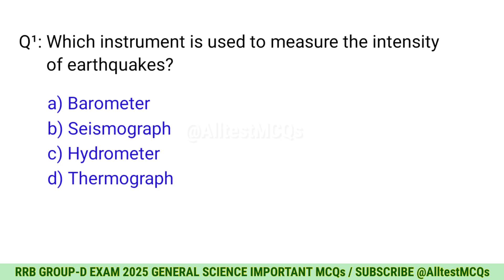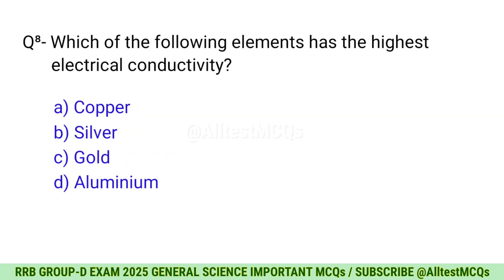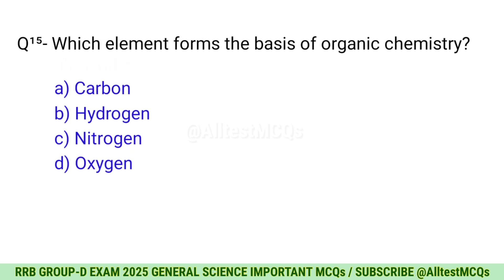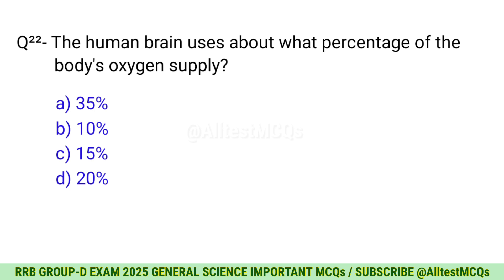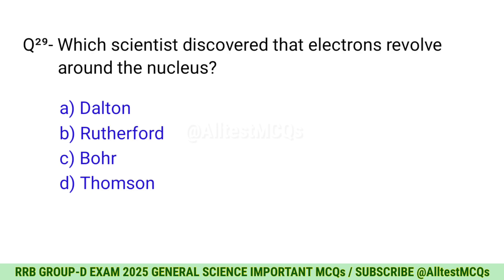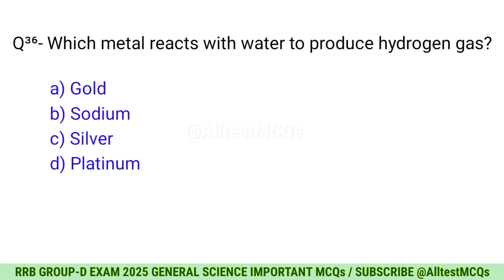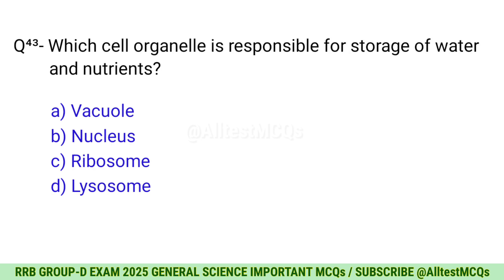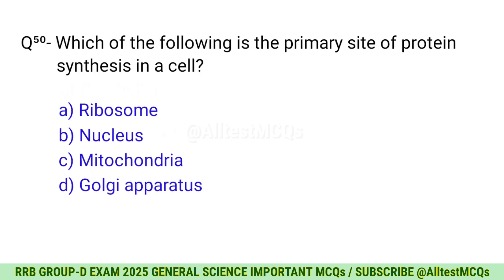RRB GROUP D General Science | Railway group d science previous year question paper | science mcq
Railway group d science previous year question paper
rrb group d science class 2025
rrb group d general science
railway group d general science mcq
railway group d general science questions
science for railway exam
group d general science
rrb group d science mcq
rrb group d science practice set
railway group d question
railway group d important topic
rrb group d exam 2025